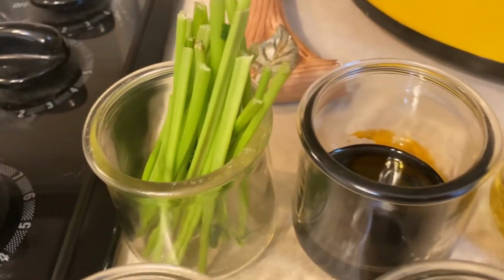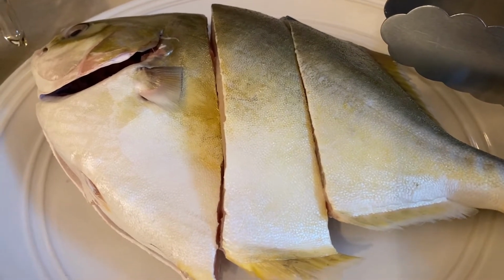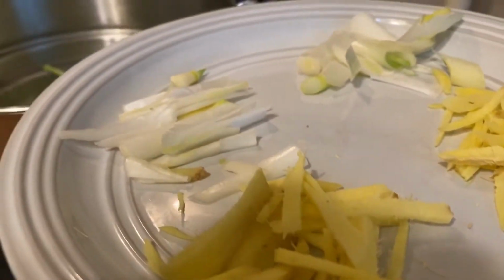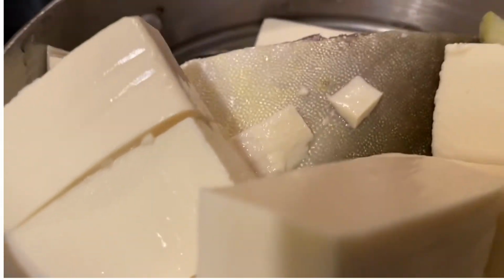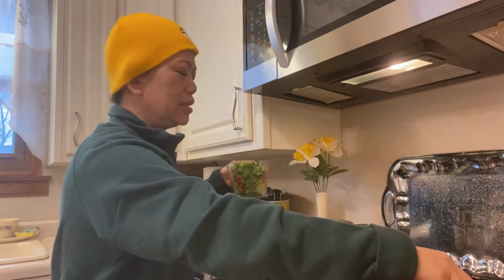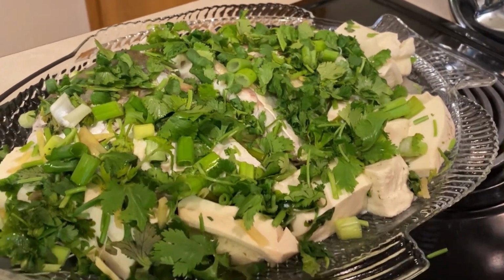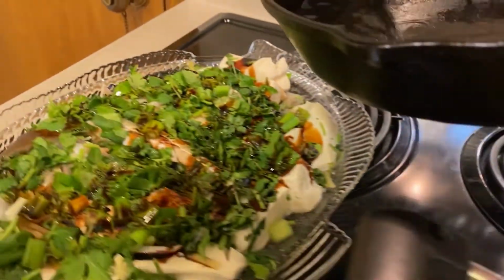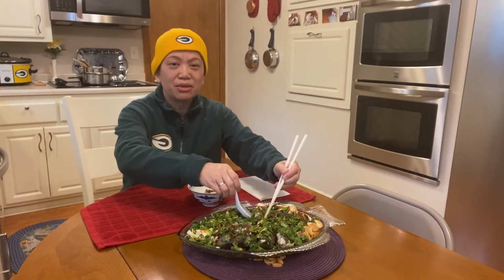How to Make Steamed Pompano - Jelly's Kitchen (Episode 16)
I love steamed whole fish. Pompano is great for steaming because the flesh contains enough oil to make it moist and soft. Try my recipe!